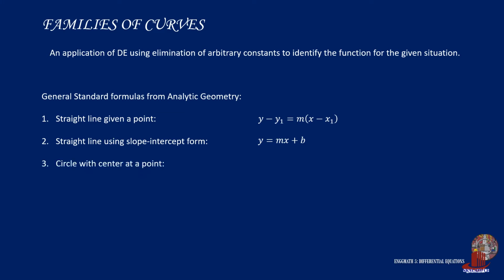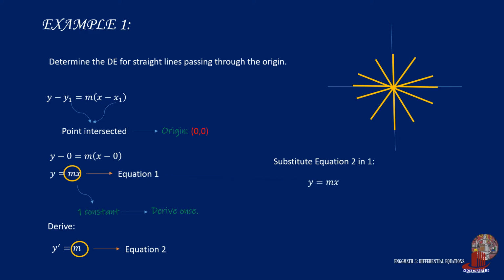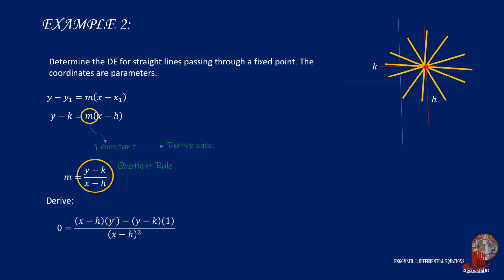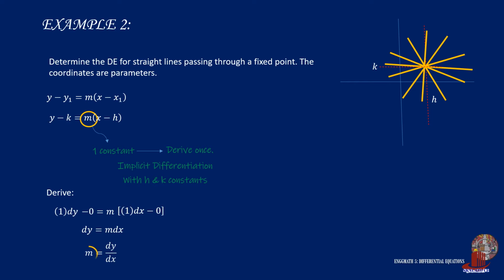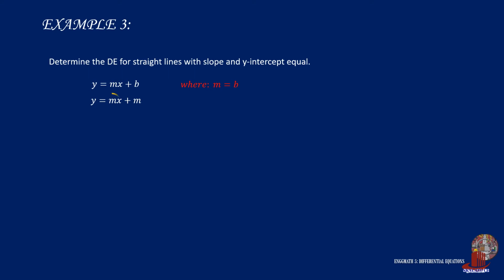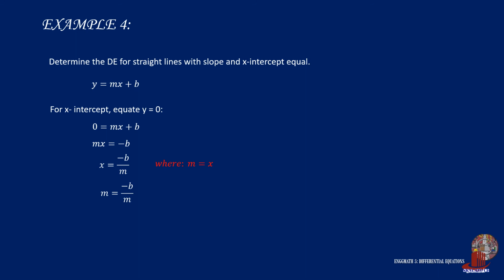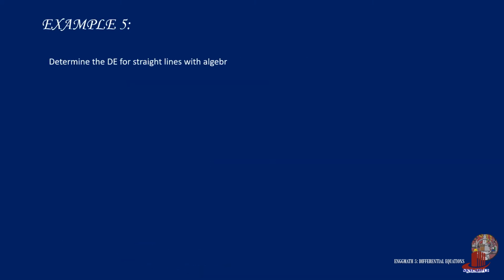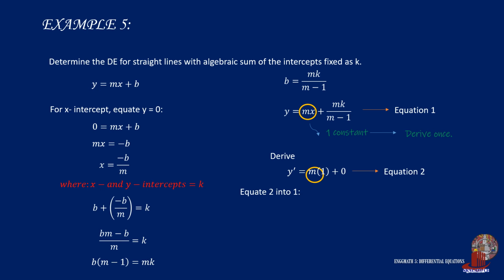DIFFERENTIAL EQUATIONS: FAMILIES OF CURVES - LINE EXAMPLES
An application of DE is to identify curves and lines from a relative situation. This is done through the elimination of arbitrary constants.